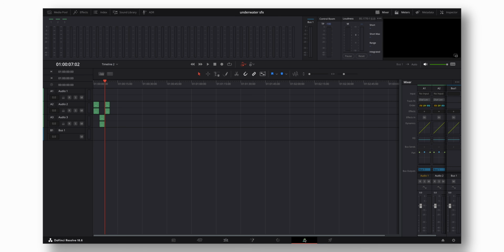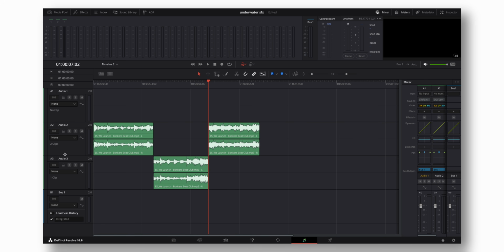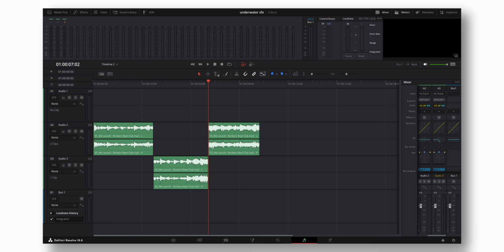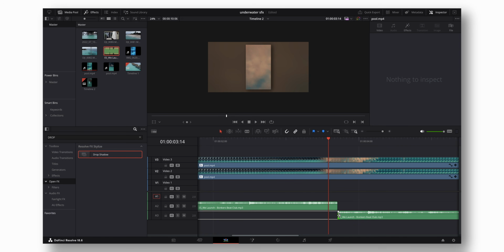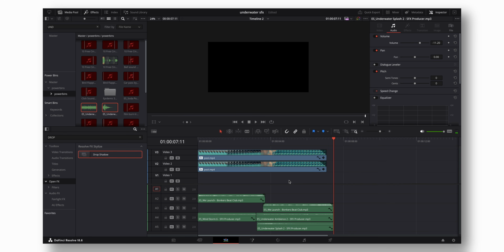Easy Underwater sound effect on Davinci Resolve!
Create a cool easy underwater sound effect on Davinci Resolve by making your music audio muffled and also by adding in underwater ambience sfx.
This really bring your video to the next level.

You can watch how to fix Youtube compression and upload at highest quality video right here: